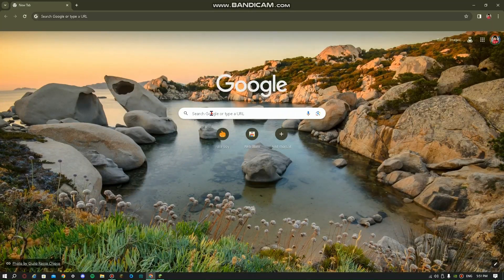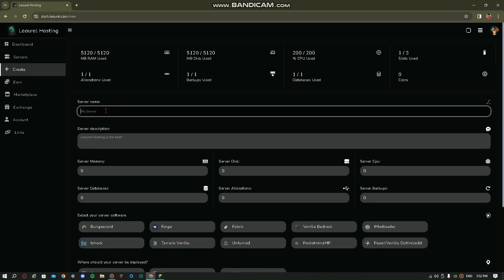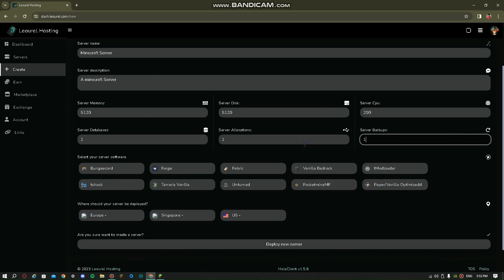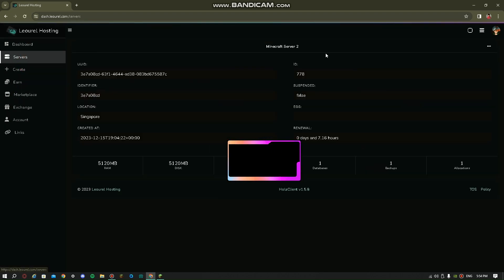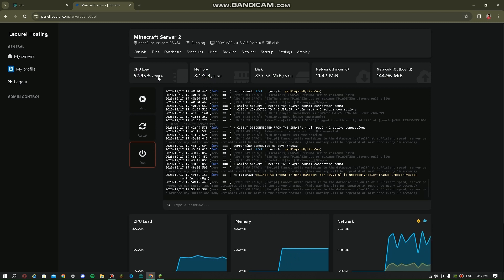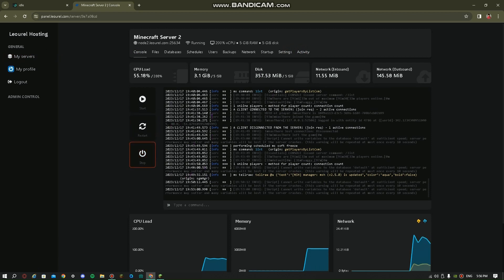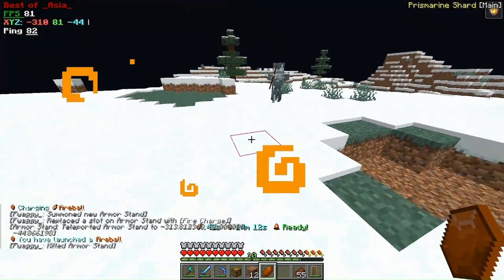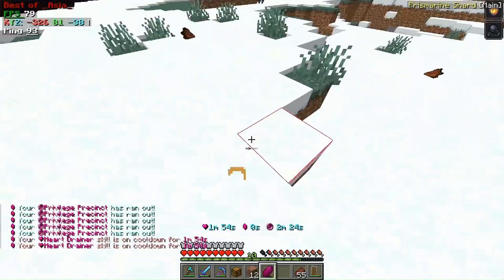Minecraft Free Server Host 5 gb ram 5 gb disk 200% cpu used / As Eu Us [Leourel Host]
Best Free Hosting Of All

Tags ignore :)